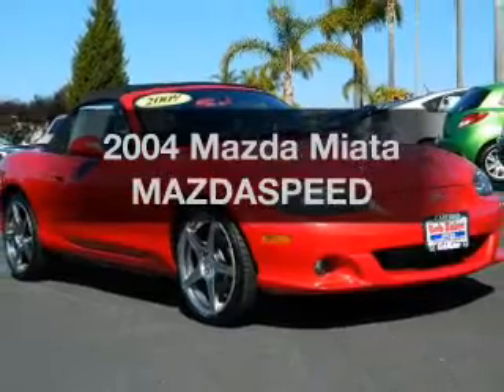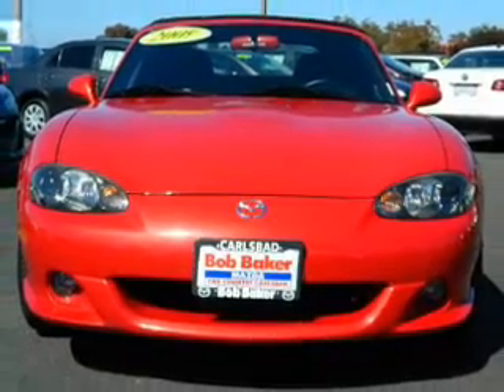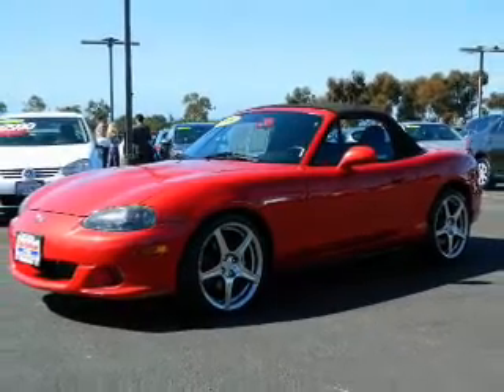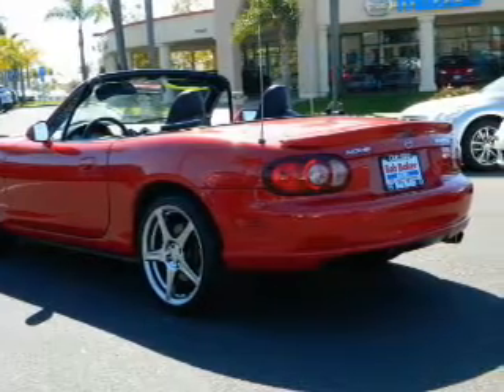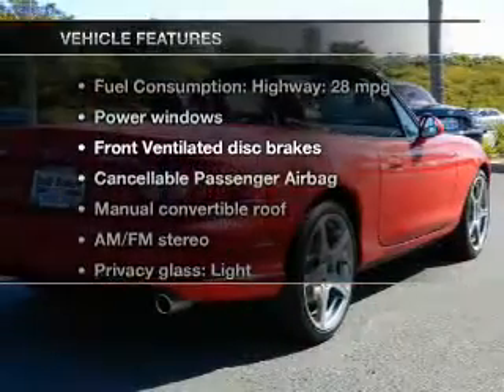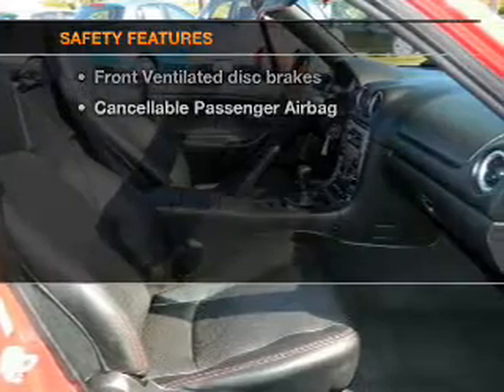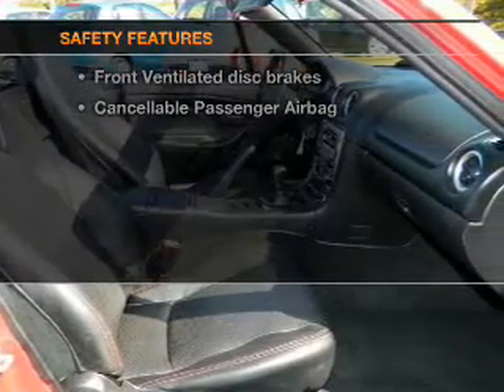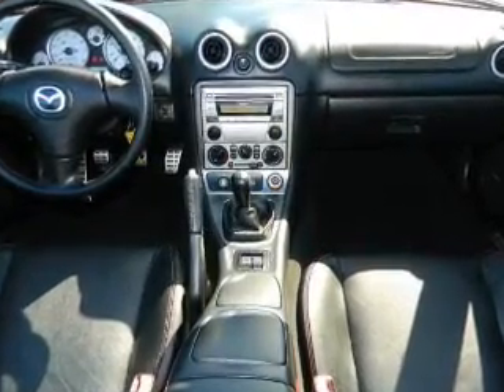2004 Mazda Miata - Carlsbad CA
Year: 2004
Make: Mazda
Model: Miata
Trim: MAZDASPEED
Engine: 1.8 liter inline 4 cylinder 16 valve
Transmission: 6-Speed Manual
Color: Red
Mileage: 34618
Address:
5555 Car Country Dr